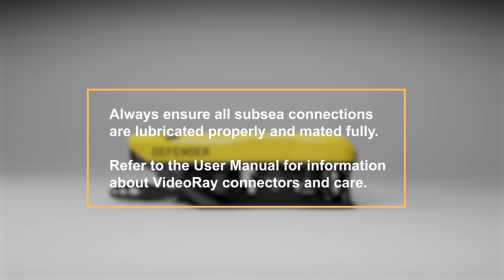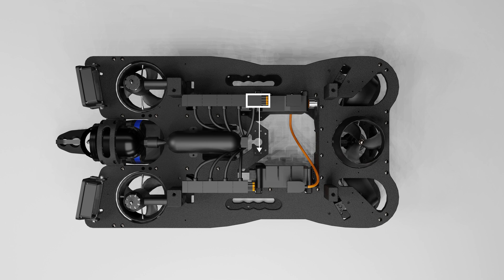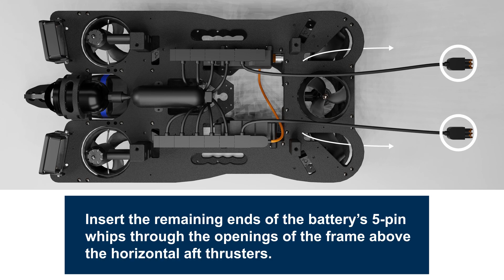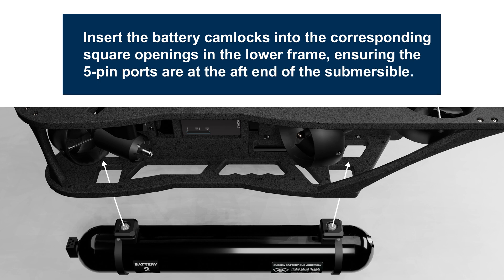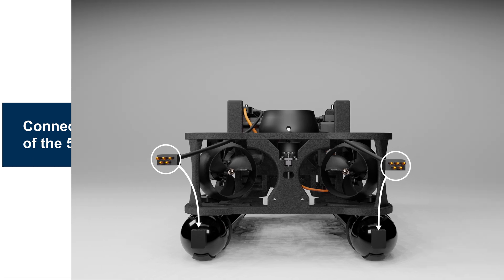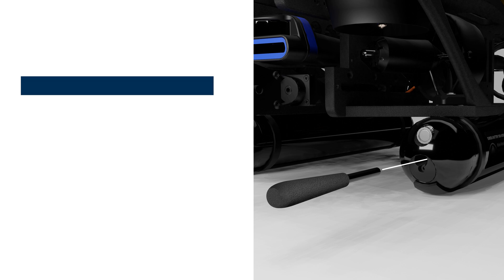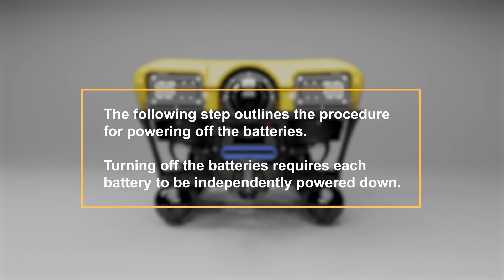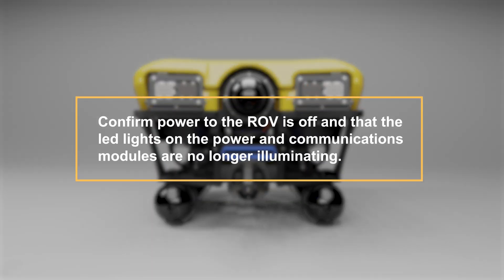VideoRay Training | Installing Subsea Batteries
In this tutorial, we cover the installation of Subsea Batteries on the Mission Specialist Defender underwater robot. This step-by-step guide will help you get your underwater robot operational with the Subsea Battery system.

0:00 Introduction
0:19 Remove the float block
0:31 Install the Subsea Battery cables
1:30 Install the Subsea Batteries
2:33 Replace the float block
2:46 Turn on the batteries
3:33 Turn off the batteries